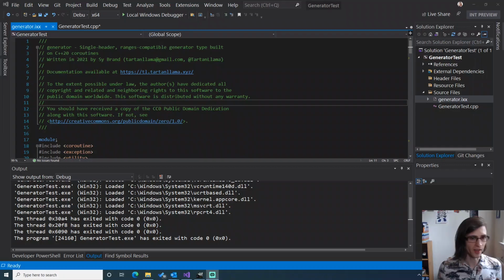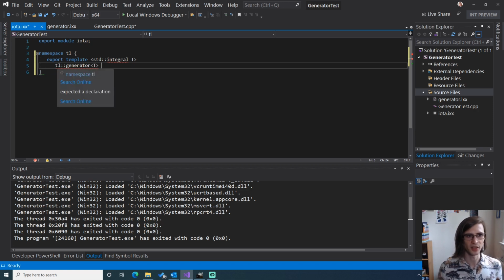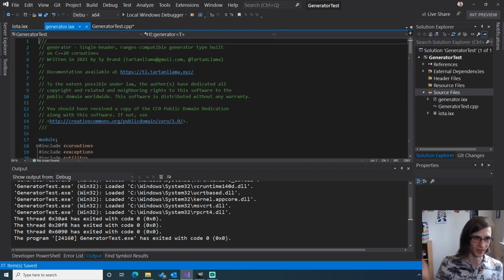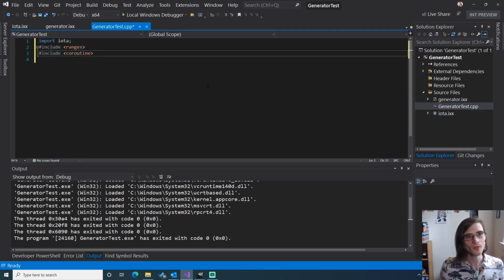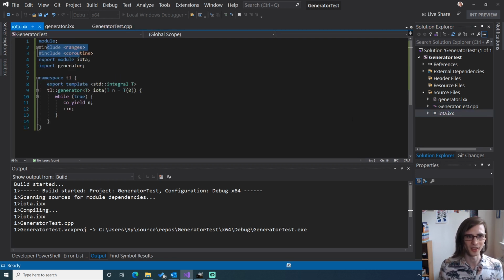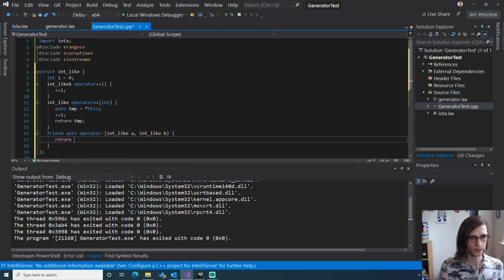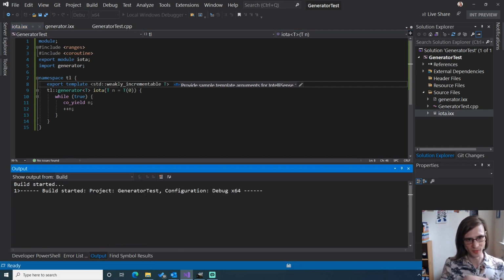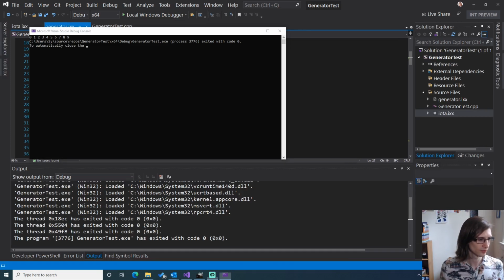A Whirlwind Demo of C++20 in Visual Studio with Sy Brand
Sy demos C++ concepts, modules, coroutines, and ranges all working together in Visual Studio.